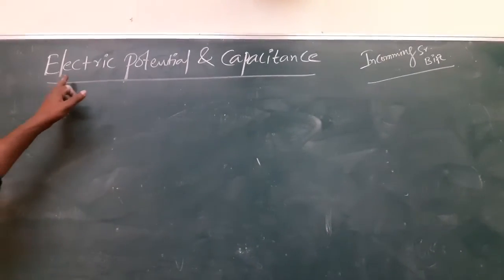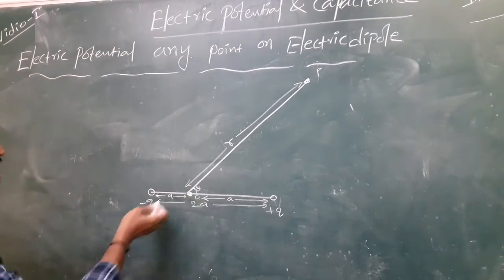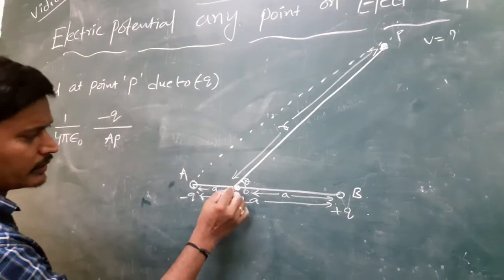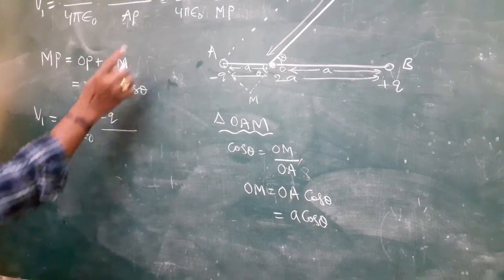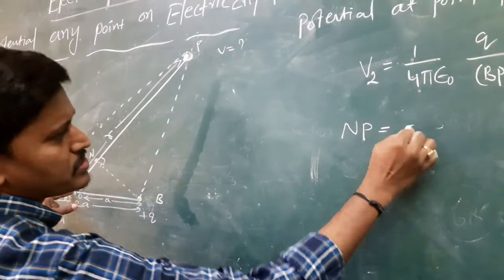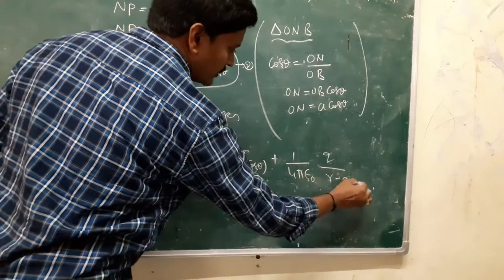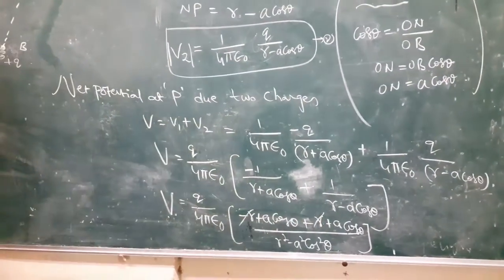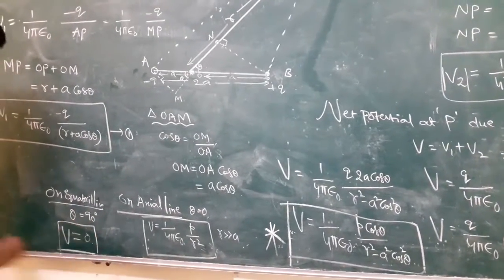PHYSICS CLASS 05/06/20